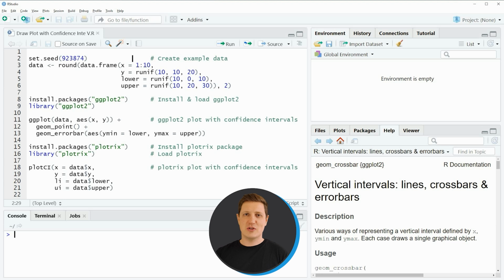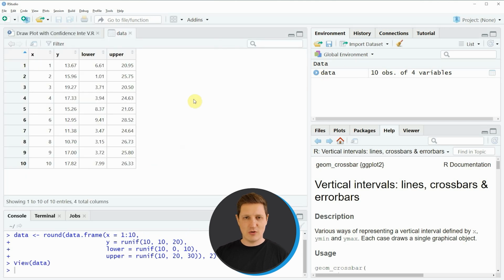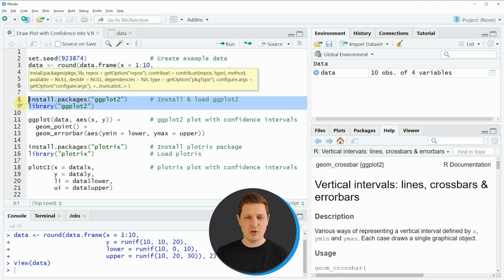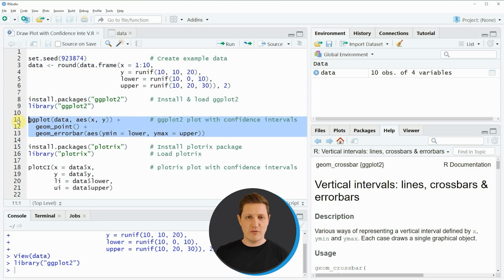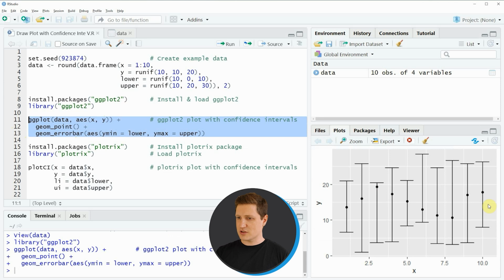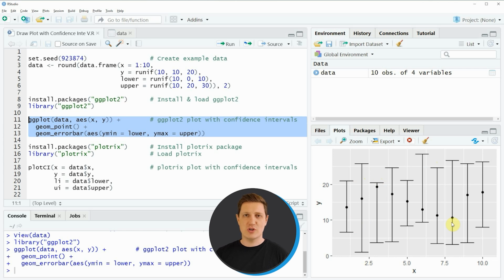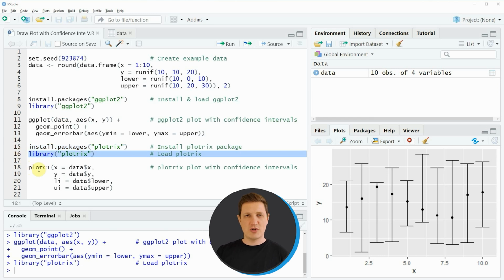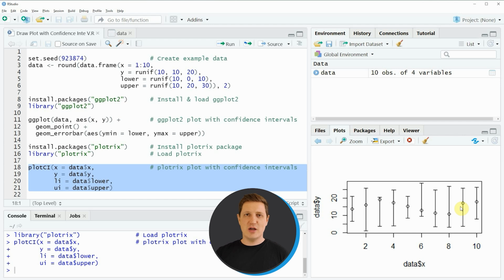Draw Plot with Confidence Intervals in R (2 Examples) | geom_errorbar [ggplot2] & plotCI [plotrix]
How to add confidence intervals to a plot in the R programming language. More details
R code of this video:

data ‹- round(data.frame(x = 1:10,
                         y = runif(10, 10, 20),
                         lower = runif(10, 0, 10),
                         upper = runif(10, 20, 30)), 2)

library("ggplot2")

ggplot(data, aes(x, y)) +        # ggplot2 plot with confidence intervals
  geom_point() +
  geom_errorbar(aes(ymin = lower, ymax = upper))

install.packages("plotrix")      # Install plotrix package
library("plotrix")               # Load plotrix

plotCI(x = data$x,               # plotrix plot with confidence intervals
       y = data$y,
       li = data$lower,
       ui = data$upper)